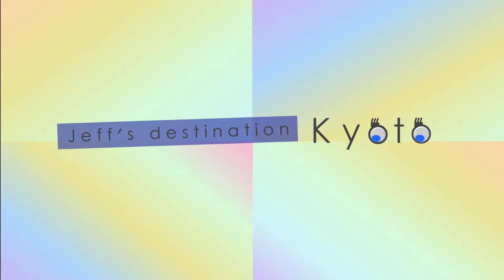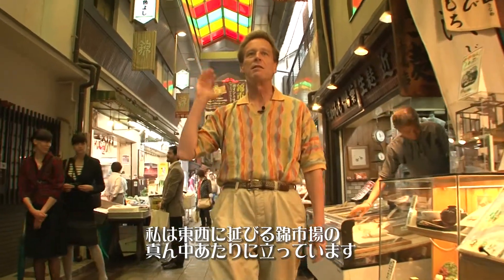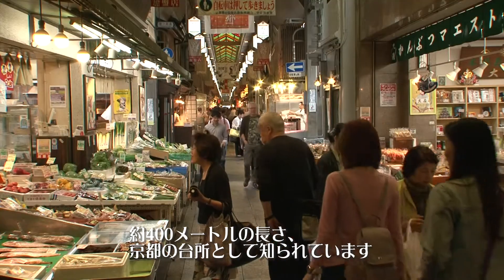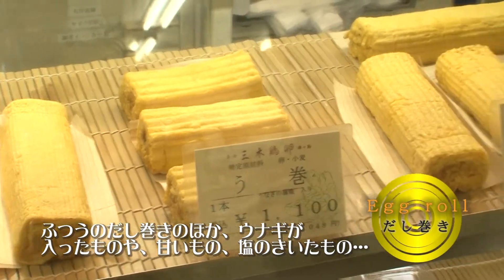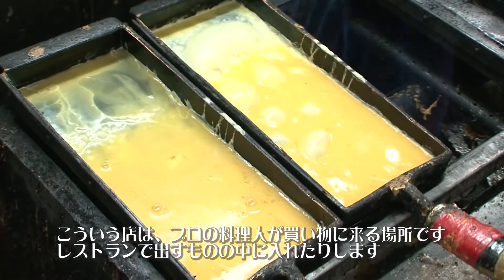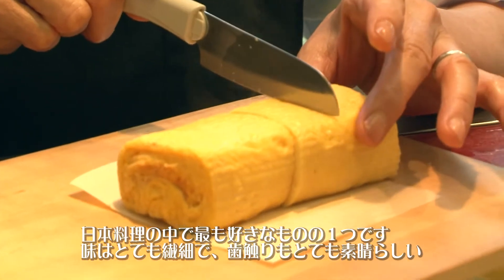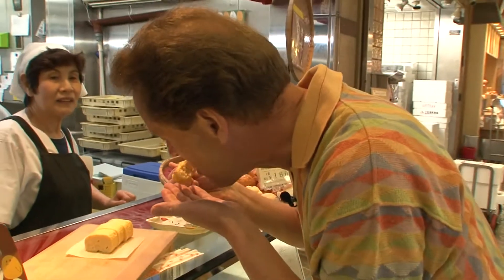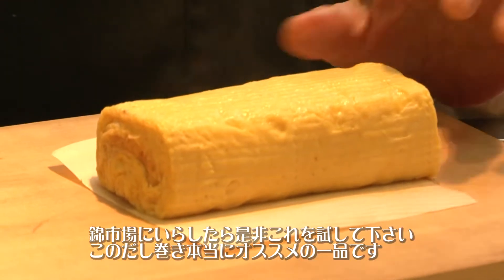Nishiki Market vol.1